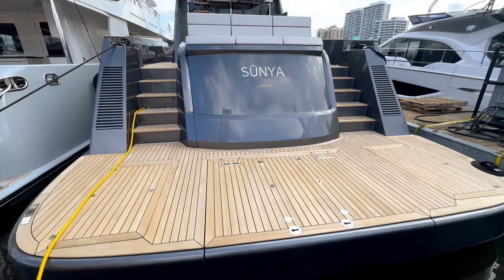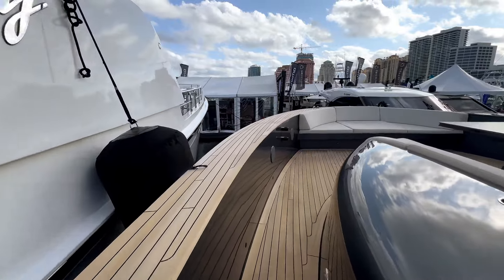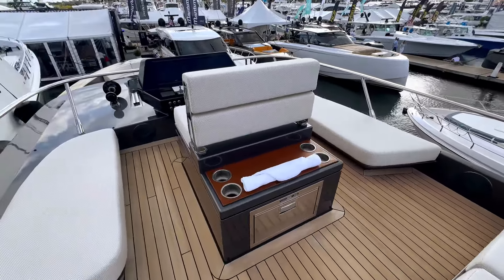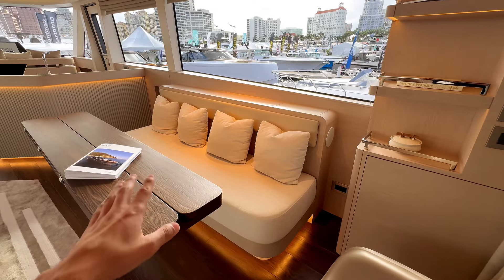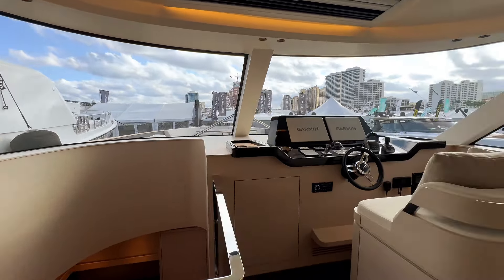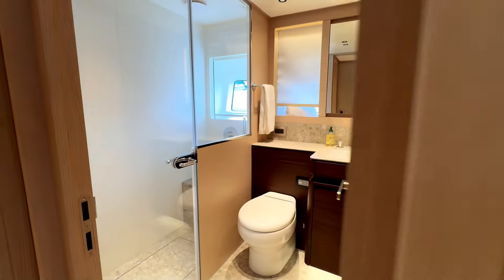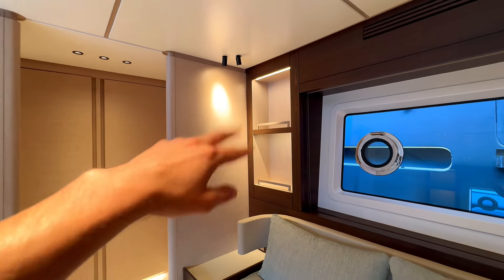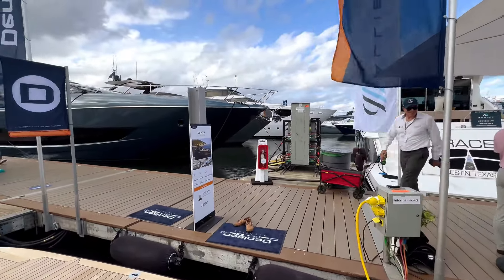Gorgeous Yacht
This 77’ Allen yacht is an absolute beauty. Amazing how beautiful simplicity can be and the decor was perfect. Incredibly cozy, comfy couches with a wine cooler within reach. What do you think of this 77’ vessel?